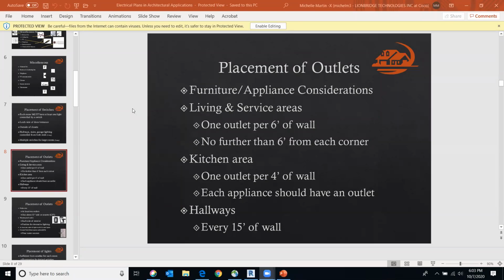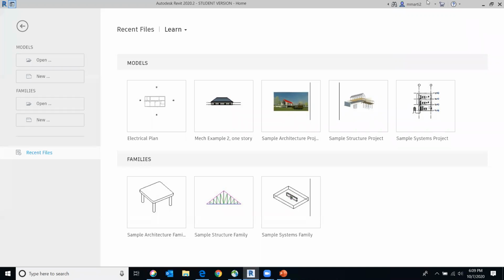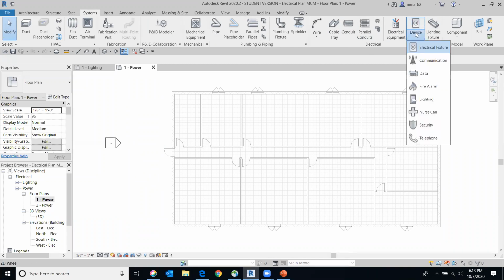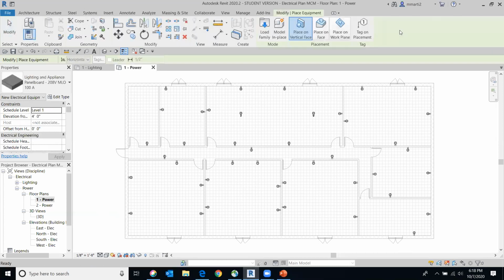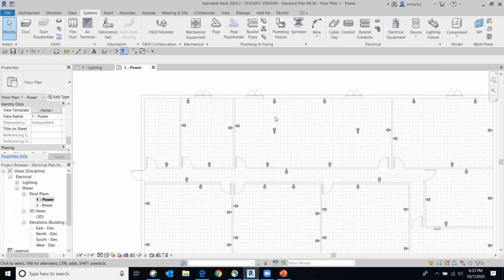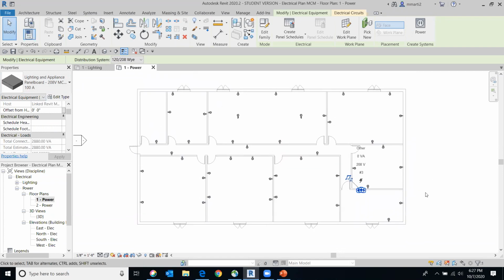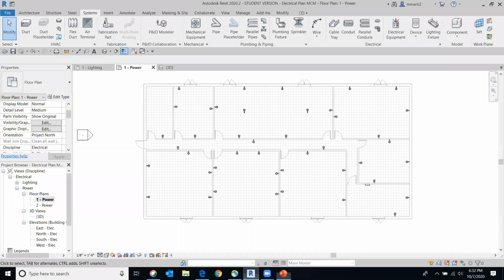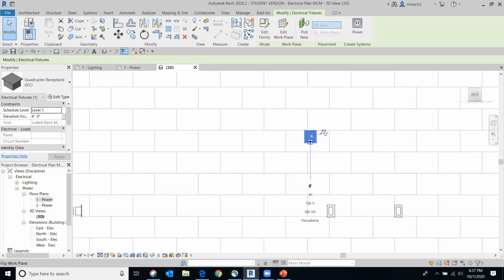Cadd 214 MEP 10-7-20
Electrical outlets and panel boards.